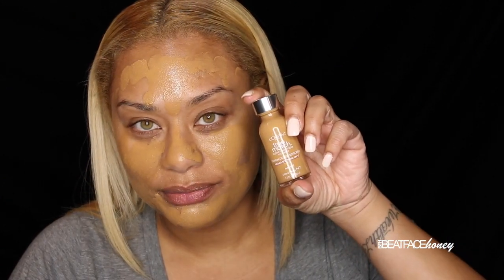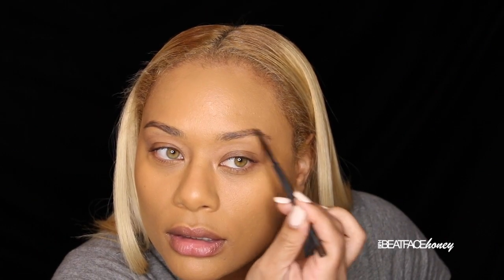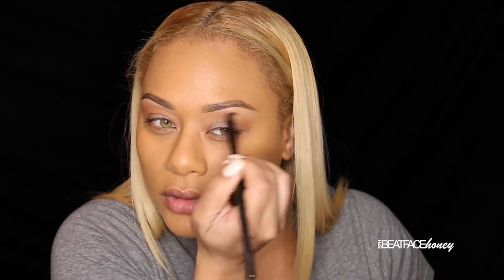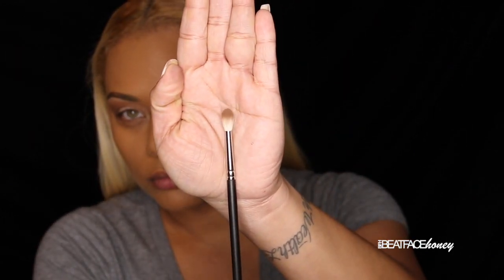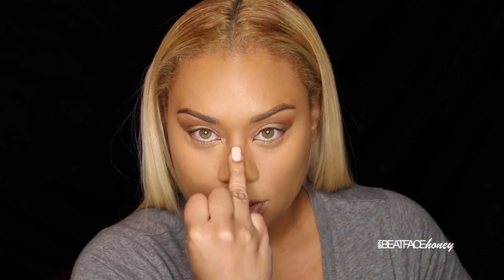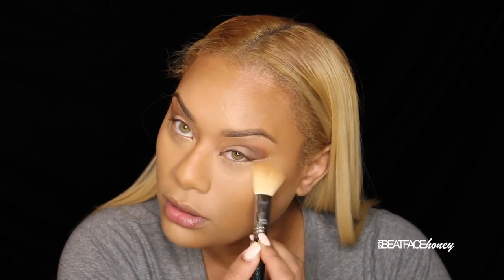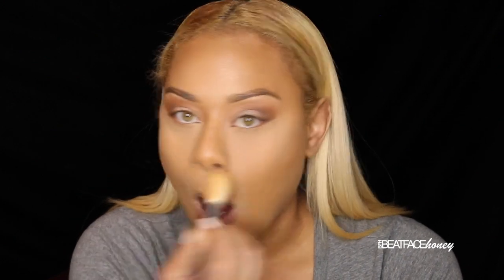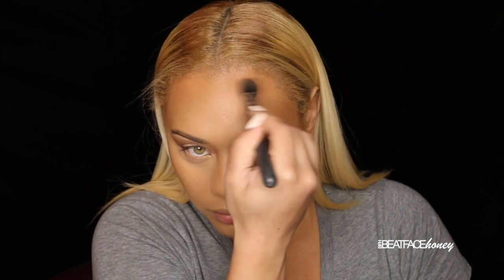Foundation Routine and Simple Drama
✨✨✨FOLLOW ME✨✨✨

📝Live Classes📝
See if I'm coming to a city near you to teach one of my live demo classes👇🏽

🔆🔆🔆LIGHTING🔆🔆🔆
Use code "Tatiana" to get 15% off of any purchase I record each video with their Diva ll ring light and I travel with their 12 inch ring light to do makeup on my clients👌🏽

PRODUCTS:

PRIMER: MAC Paint Pot in Groundwork

SHADOWS: Too Faced Chocolate Bar. Urban Decay Ultimate Basics.

LASH: Whispies Spring Garden Beauty Supply (Located in Philly)

SKIN SHIMMER: Melanie Mills Gleam Body Radiance

LIPSTICK: Dose Of Colors "Dark Rose"

BRONZER: Melanie Mills Gleam

FOUNDATION: Loreal True Match

CONCEALER: MAC Studio Finish

CONTOUR POWDER: Lancome Sued Finish

CONTOUR CREAM: Fashion Fair

EYELINER: Inglot Gel Liner